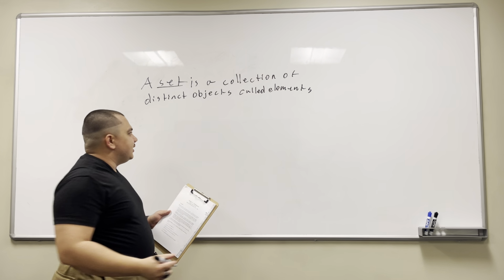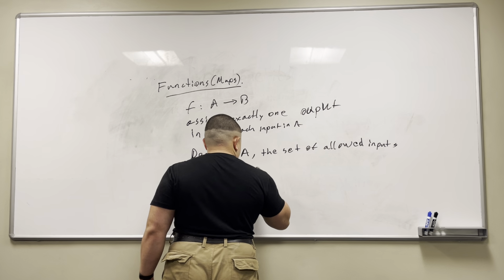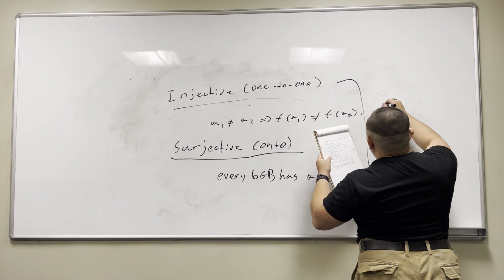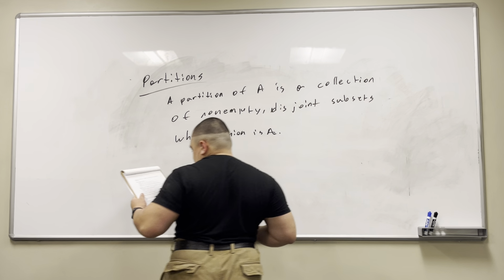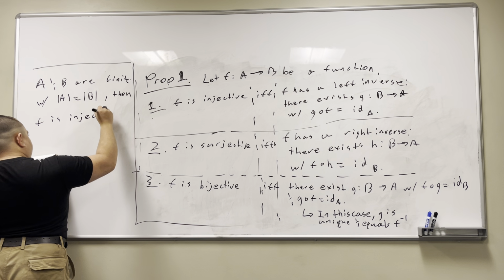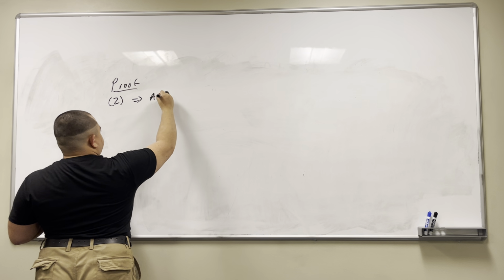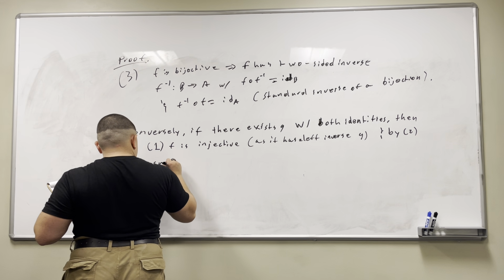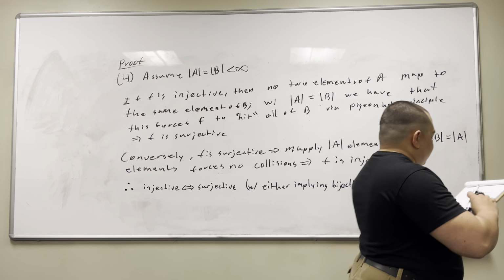Preliminaries (part1) (Algebra 1) (Fa2025)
We get into preliminaries. Here: mainly the basics of Sets, Functions, and Relations.